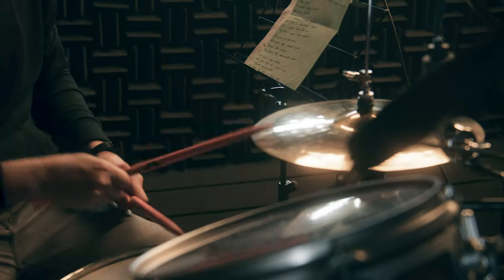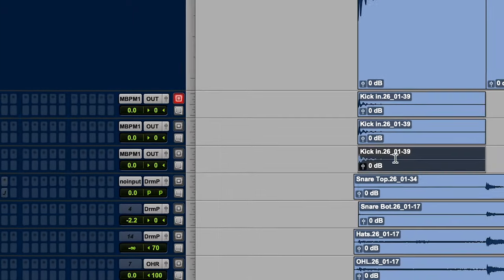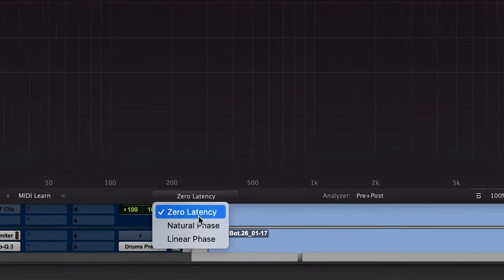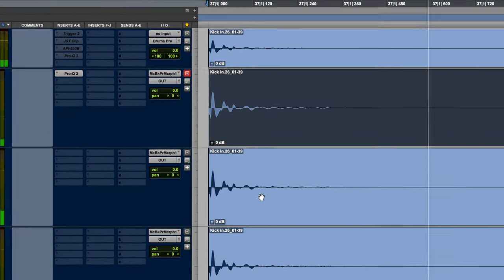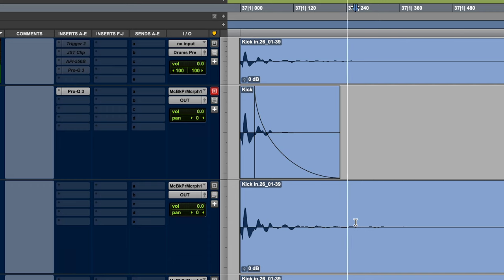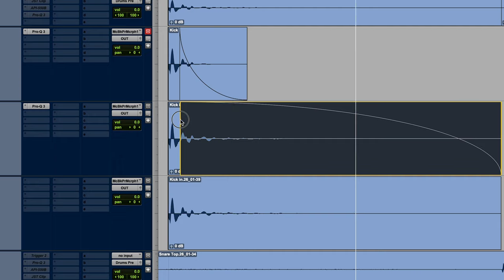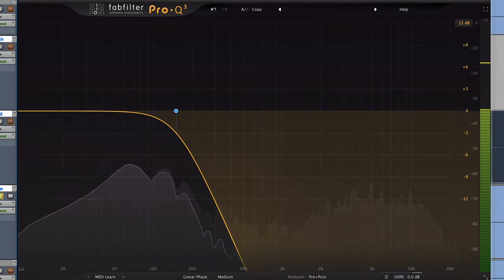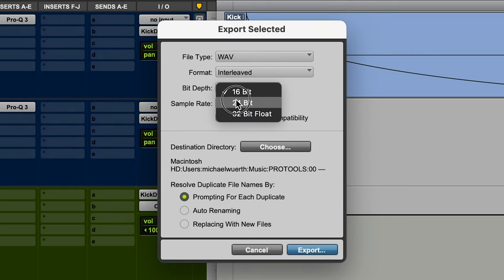Steal a Drum Sample...From Yourself!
What do you do if you forgot to record drum samples in the studio? In this tutorial I'll show you how we can make clean samples without any cymbal bleed from the drum recordings you already have!